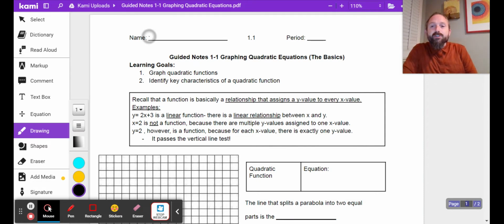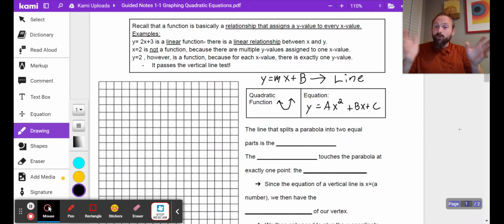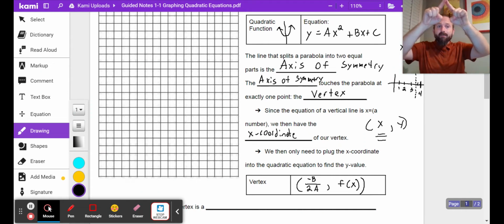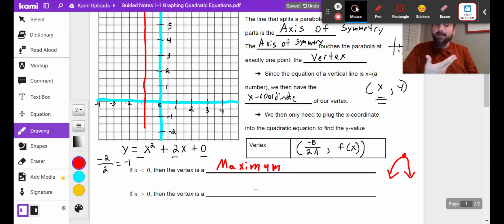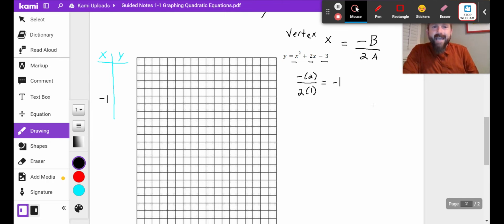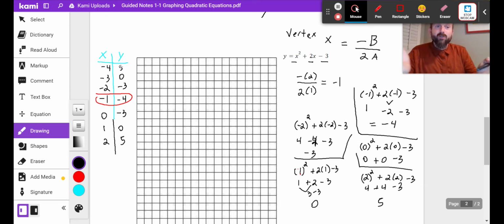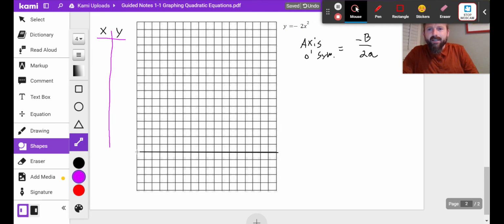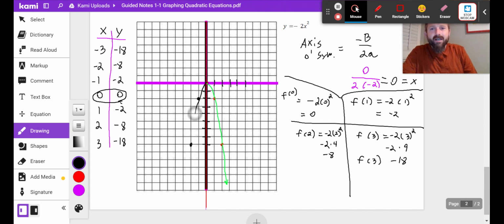Graphing Quadratic Equations